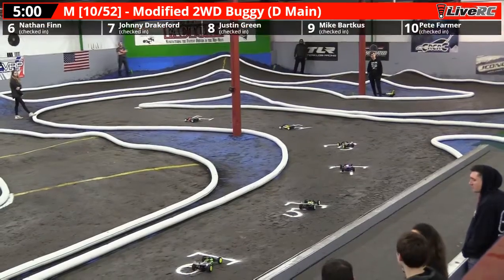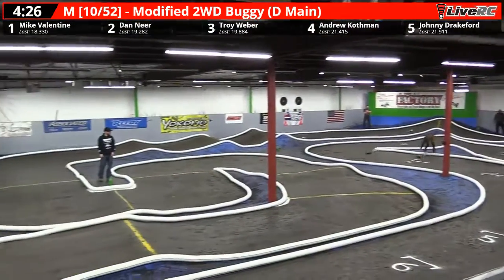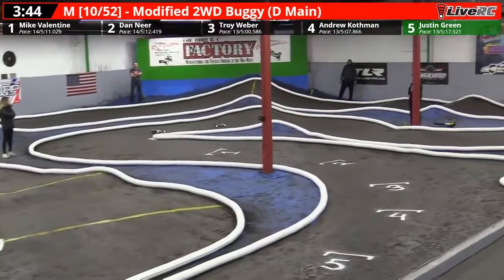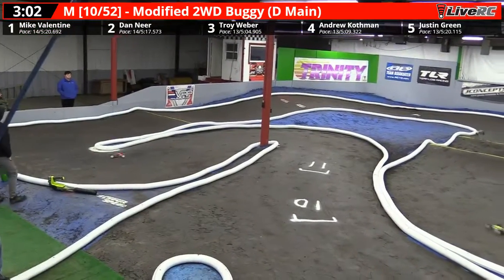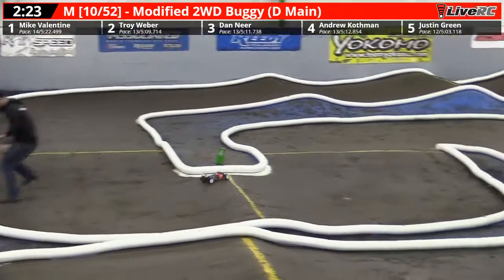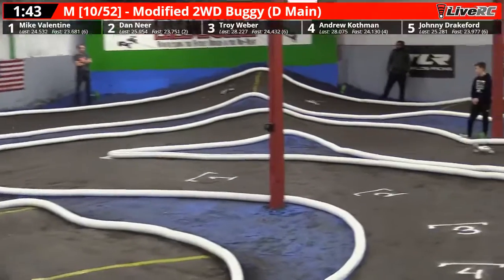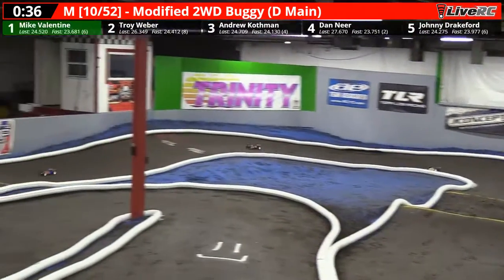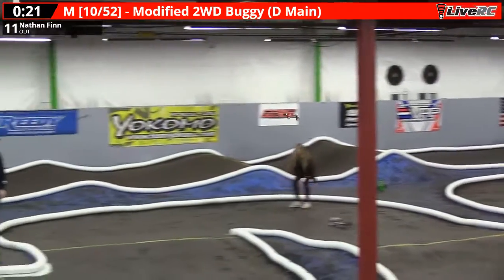Modified 2WD Buggy (D Main) [M Race #10] :: 1/12/2020 :: The Ohio RC Factory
The Ohio RC Factory
Event: 2020 Trinity/ CRCRC  Winter Midwest Champ
Event Date(s): Jan 8, 2020

Class: Modified 2WD Buggy (D Main)
Round/Race: M Race #10
Race Start Time: 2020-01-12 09:14:37

Finishing Results
1. Mike Valentine (13/5:13.015)
2. Troy Weber (13/5:20.889)
3. Andrew Kothman (13/5:23.978)
4. Dan Neer (13/5:24.560)
5. Justin Green (12/5:10.098)
6. Johnny Drakeford (12/5:11.465)
7. Mike Bartkus (12/5:14.362)
8. Colin Miles (12/5:21.072)
9. Andrew Rizzo (12/5:21.688)
10. Pete Farmer (12/5:25.114)
11. Nathan Finn (6/3:19.145)